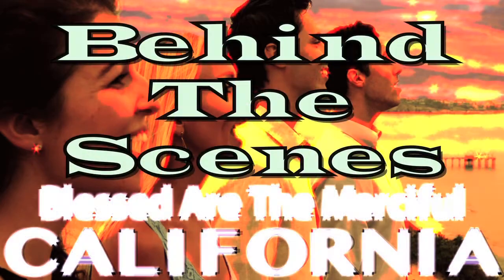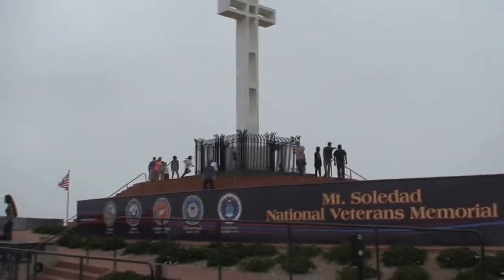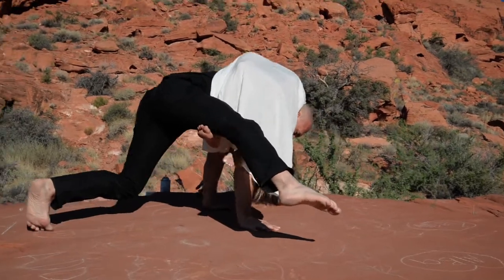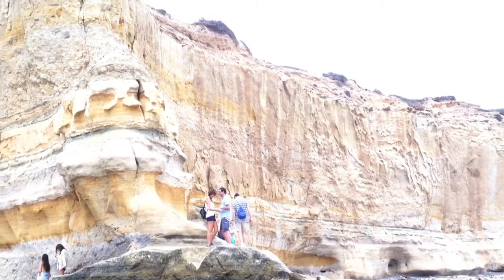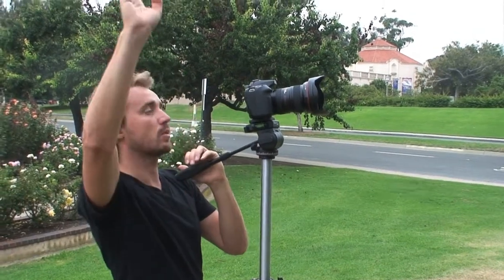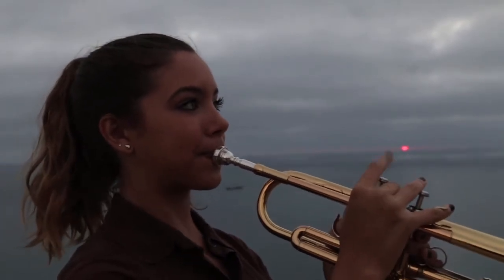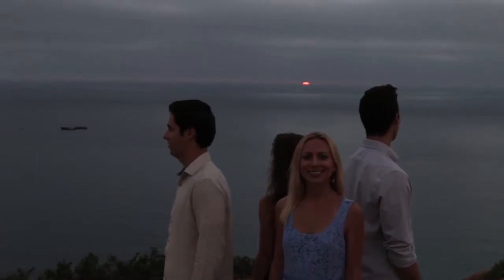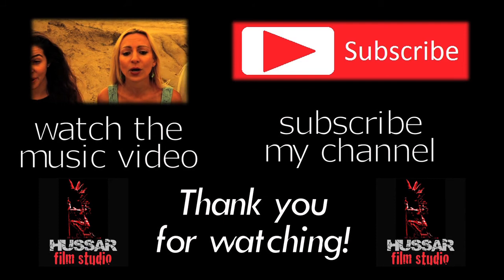[BEHIND THE SCENES] of "Blessed Are The Merciful CALIFORNIA" music video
Andrzej Lenard, the director of the "Blessed Are The Merciful California" music video takes you on a journey behind the scenes.

See our artists:
Justyna Ponulak: